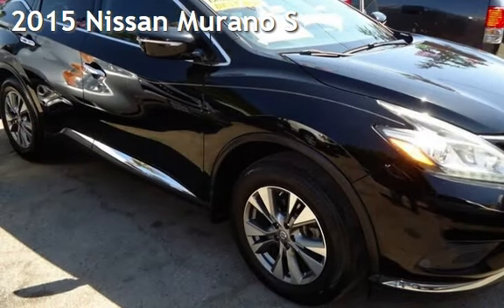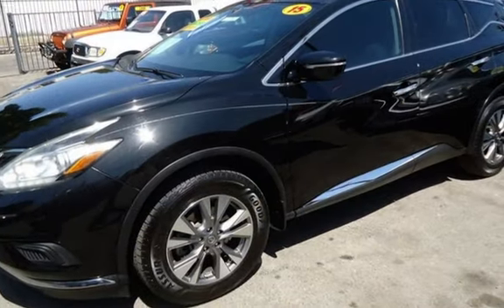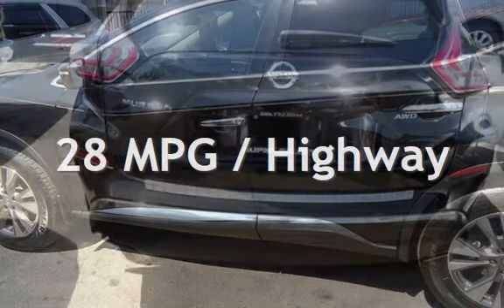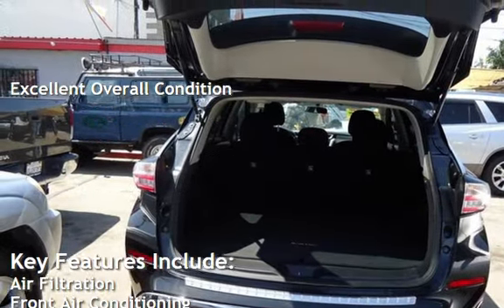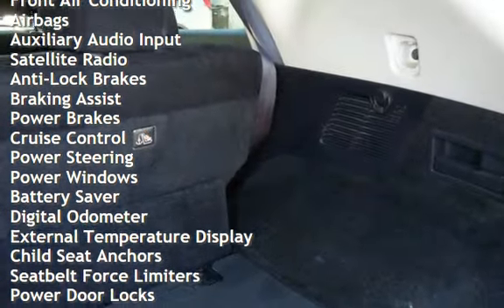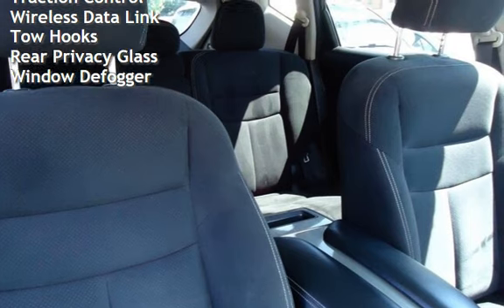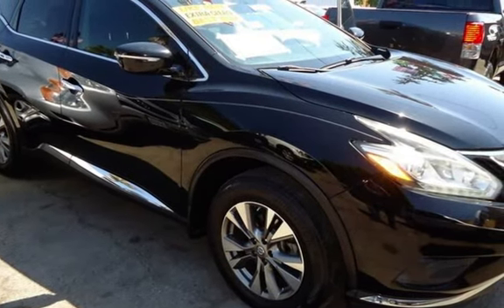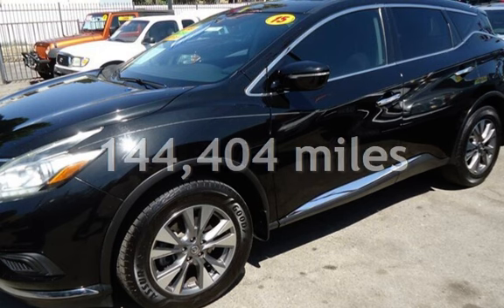2015 Nissan Murano S for sale in VAN NUYS, CA